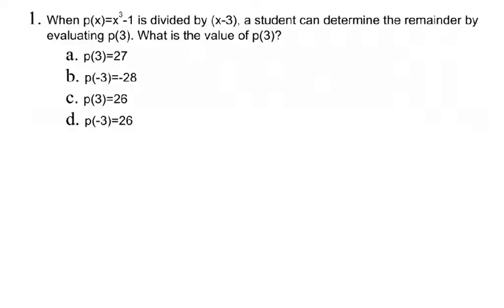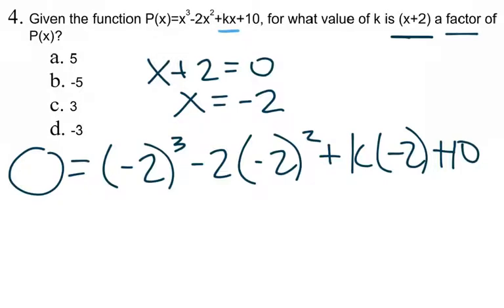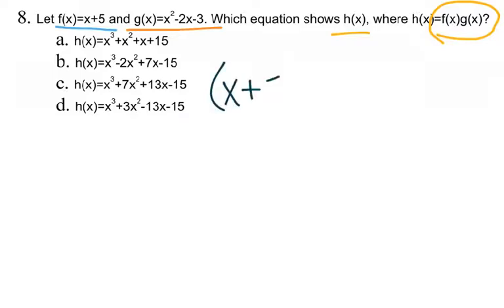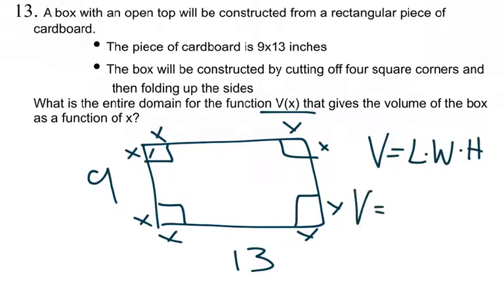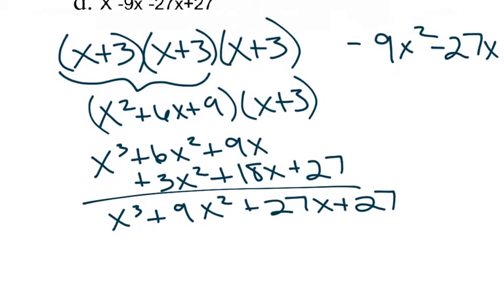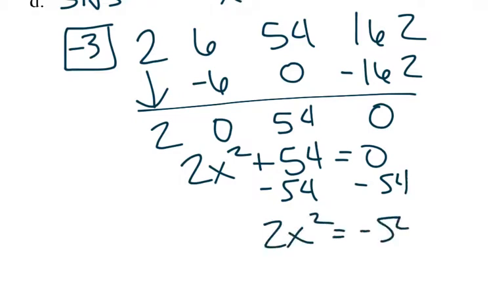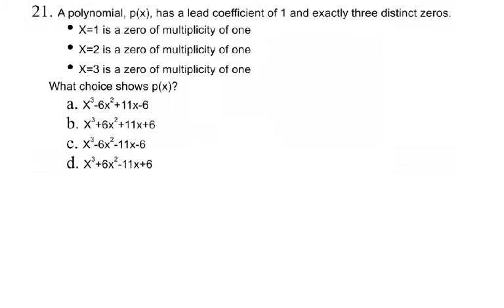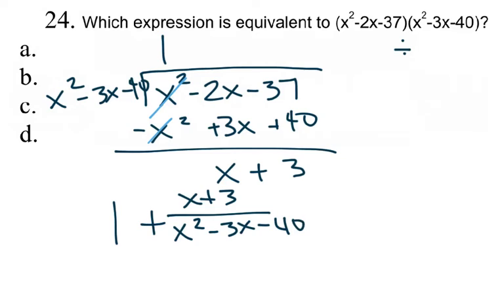Study Guide for Polynomials Test